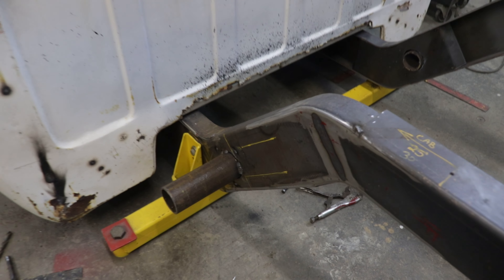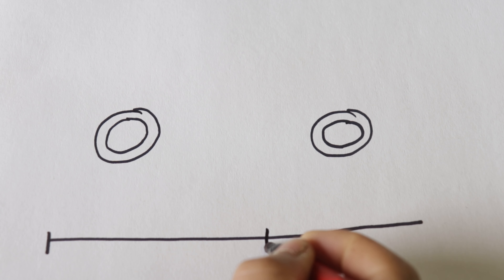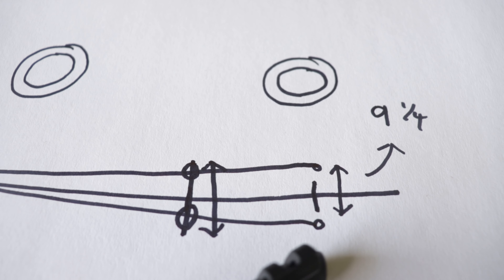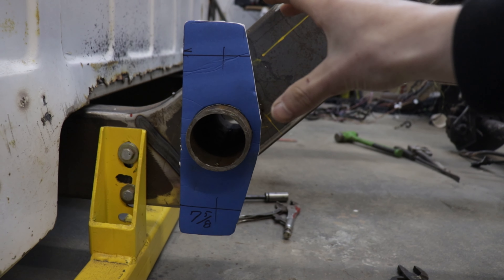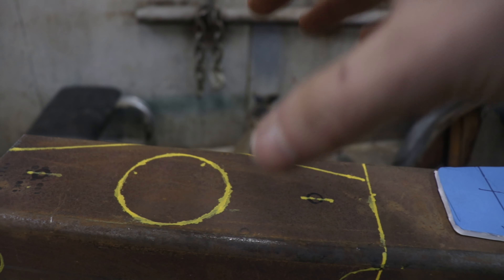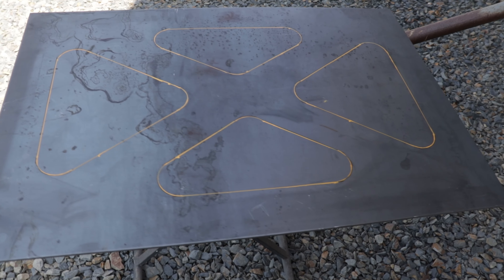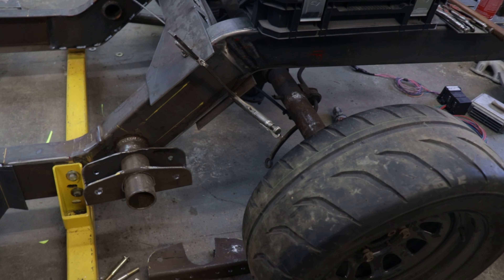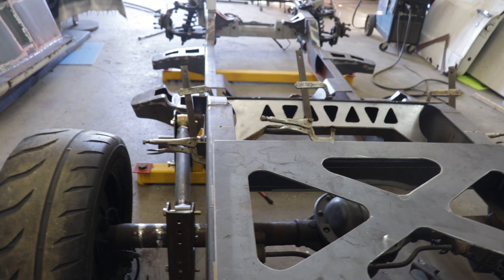MAKING My Full Custom 4 Link Suspension! 1968 C10 Build! (Episode 12)